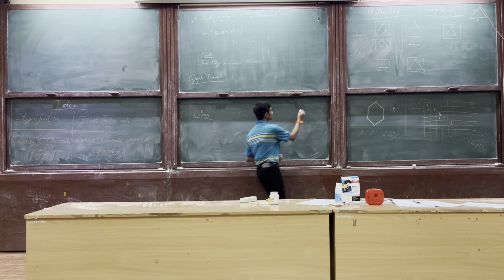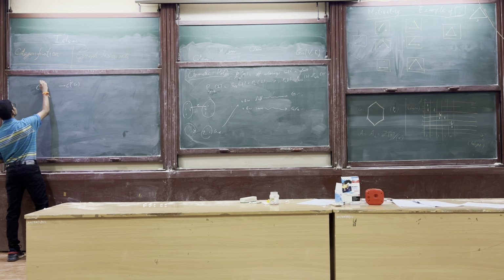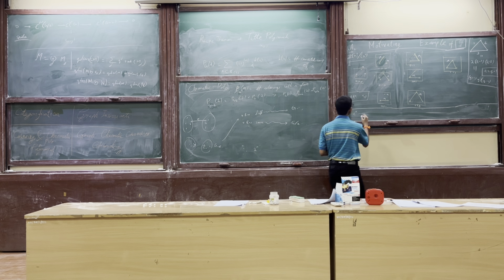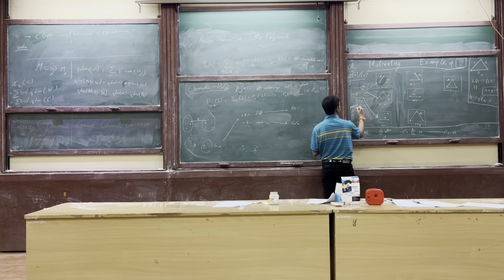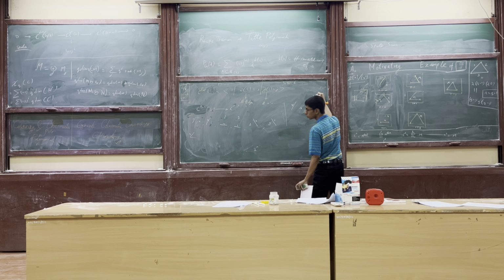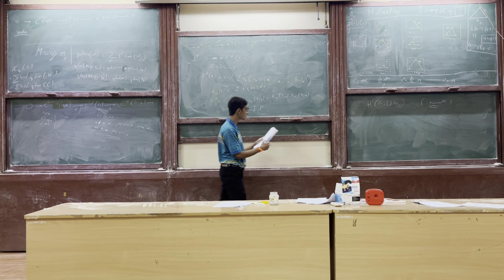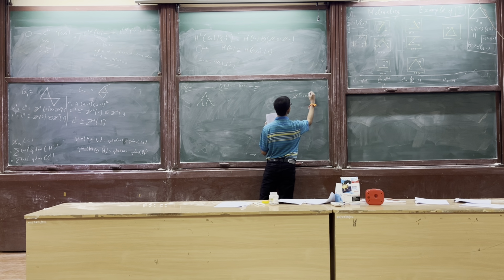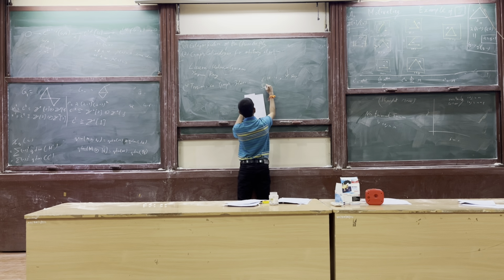What is Graph Cohomology? | Prognadipto Majumder | B. Math 2021-24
WI09:What is Graph Cohomology?
Speaker: Prognadipto Majumdar (B. Math, 2024)
Abstract: We’ll define models of graph complexes and explore basic topological properties of graphs. We’ll move on to an application of a certain model of graph cohomolgy which directly gives us the Chromatic Polynomial. If time permits, we may look at some connections to TQFTs.
Date: Sunday, 31st March 2024